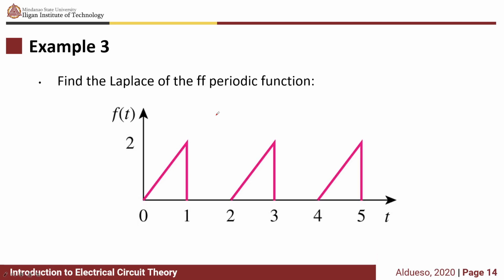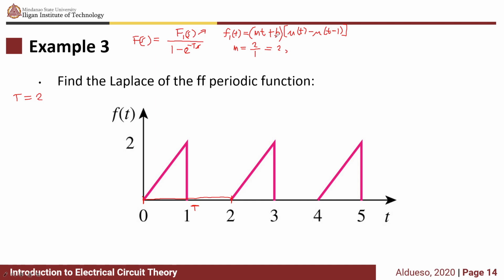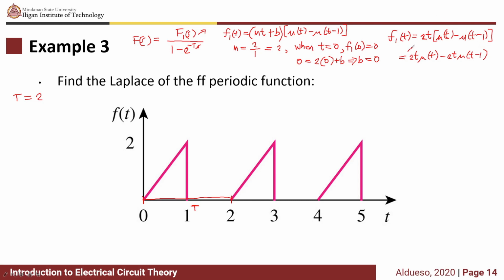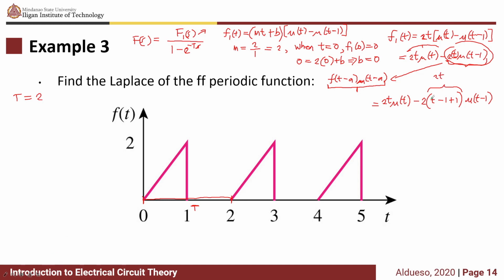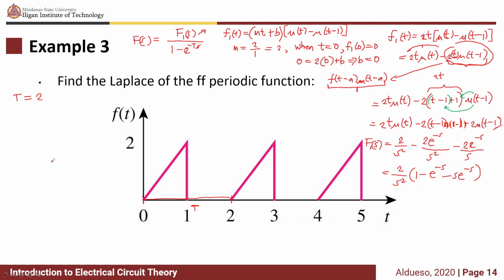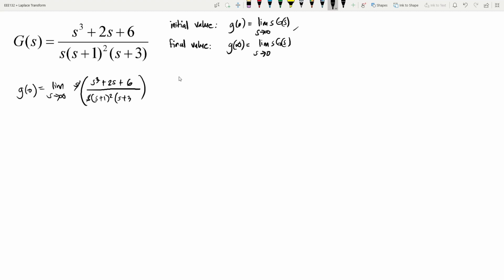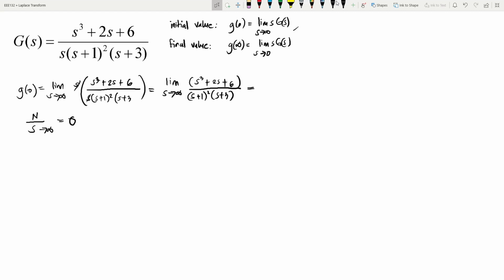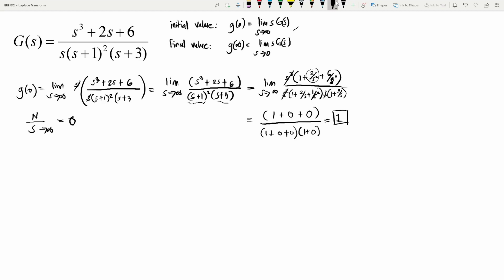EEE132 - Electric Circuit Theory II: The Laplace Transform Part II